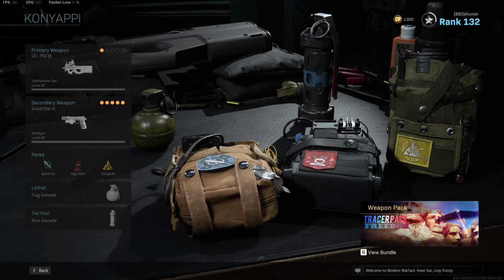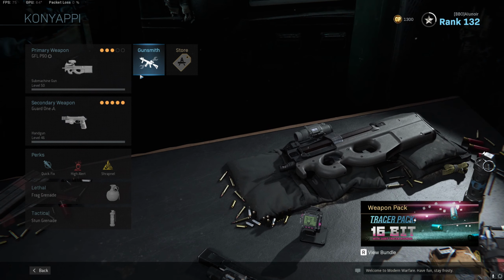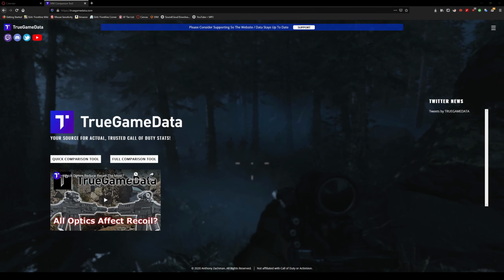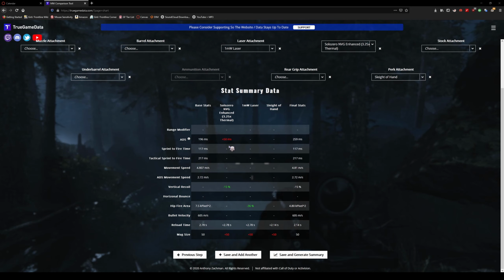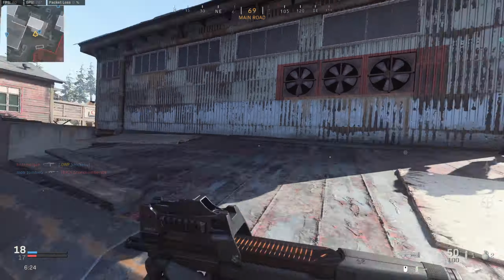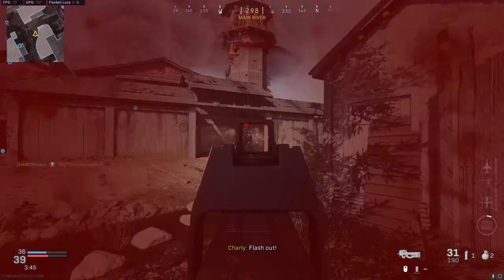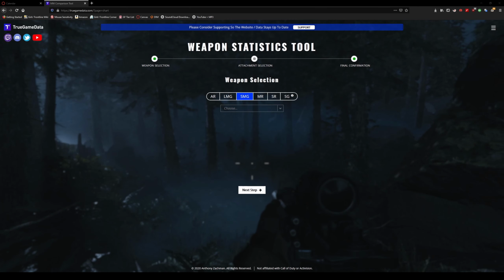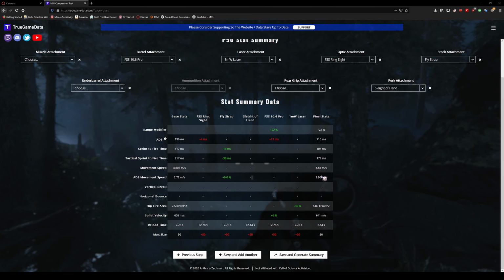Girls' Frontline P90 + Henrietta Kit Recreation - MW 2019 Loadouts #5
College has been kicking my ass for the last month, I haven't even reached Tier 80 on the Season 6 Battle Pass because I've been so busy. Anyway I combined Henrietta into this video to make up for the amount of time it took for me to make this video.

I play games with friends and upload the footage for people to enjoy. This isn't a job or anything so I don't put much effort into editing. Sometimes I make edited videos, but they're pretty basic and bad because I haven't bothered learning how to use my software.